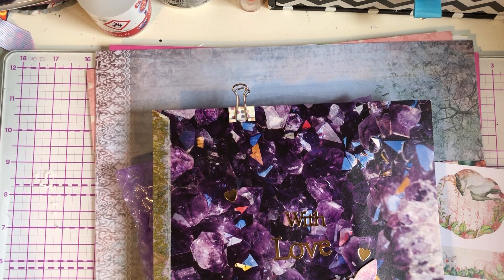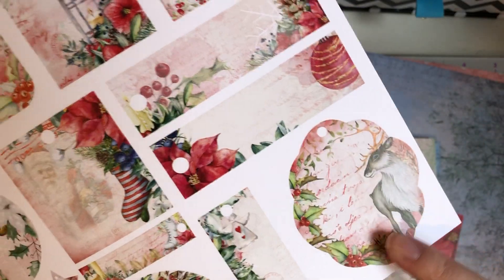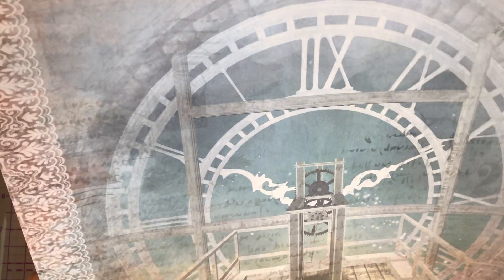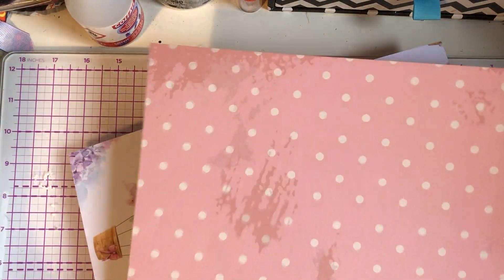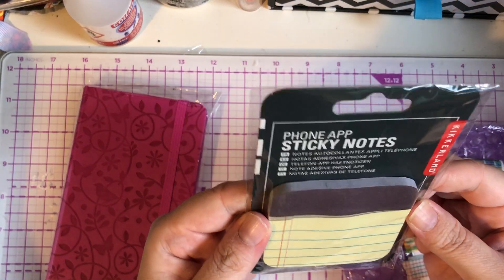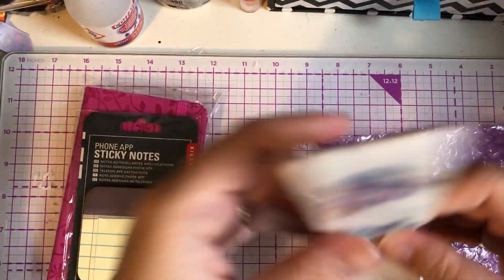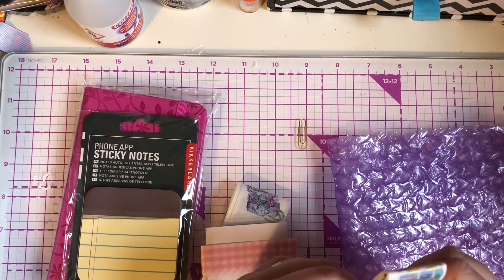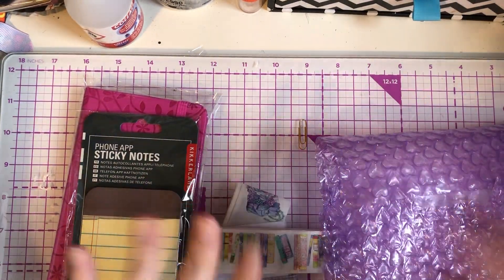Beautiful HappyMail From The Lovely Anne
Thank you so much Anne it’s all so lovely and thoughtful so thank you.
I just want to say thank you to everyone for all your support on my channel it means more than you all realise so thank you 💖💖